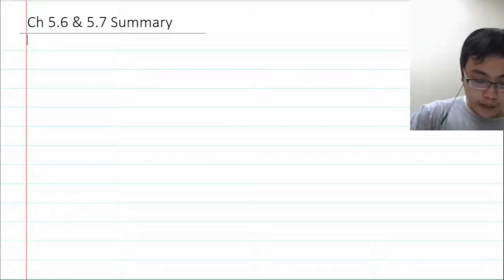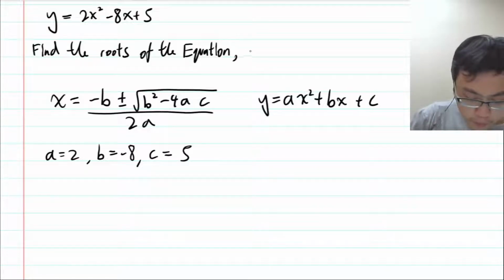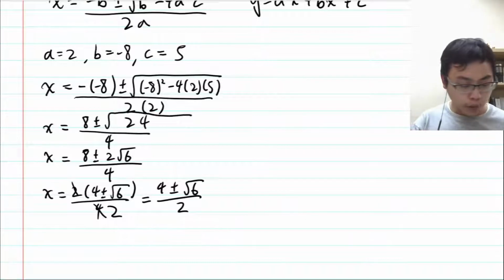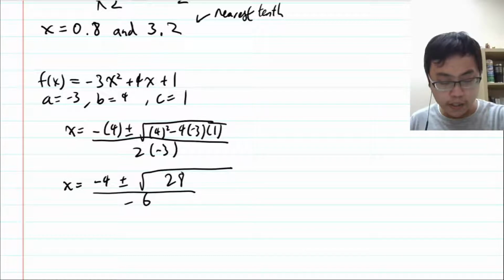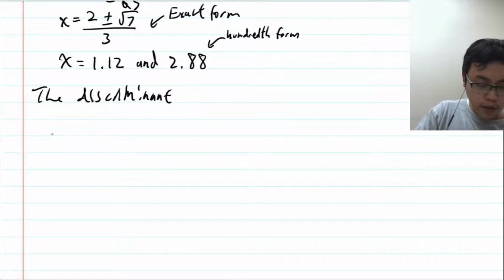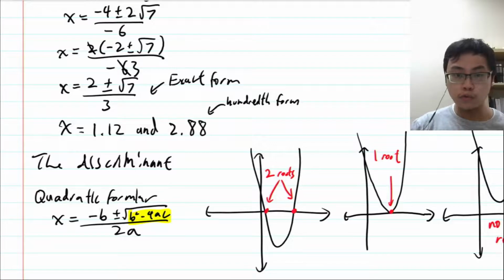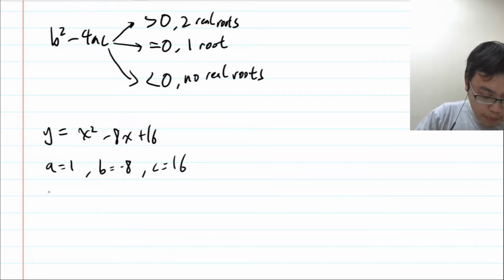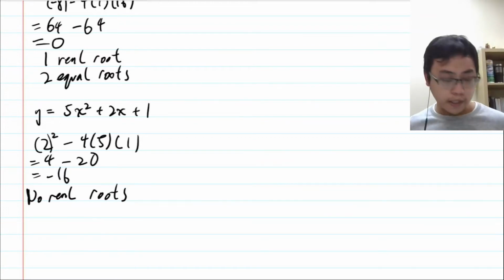Math20-1 Ch5.6 & 5.7 Summary (Quadratic Formula and Discriminant)